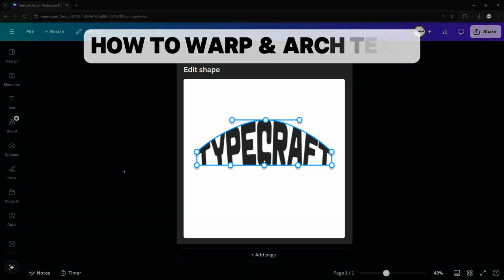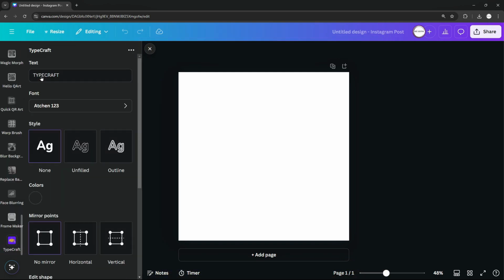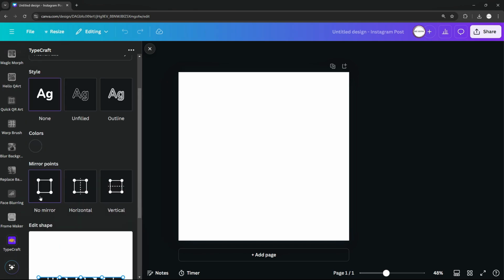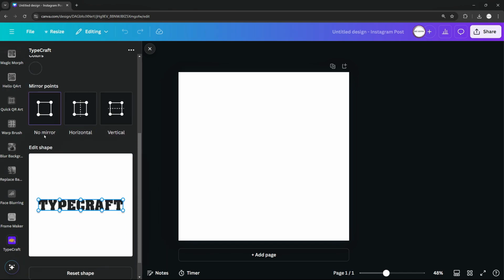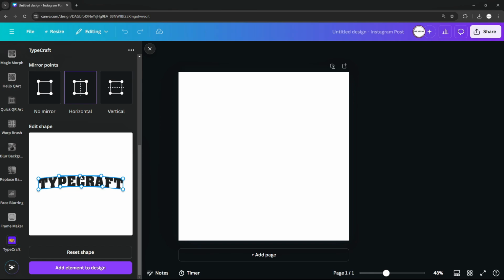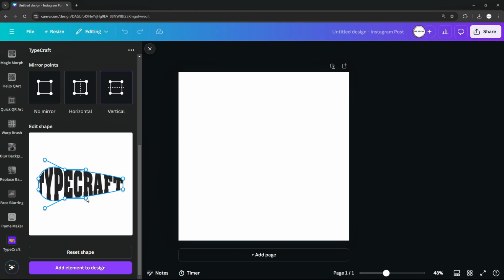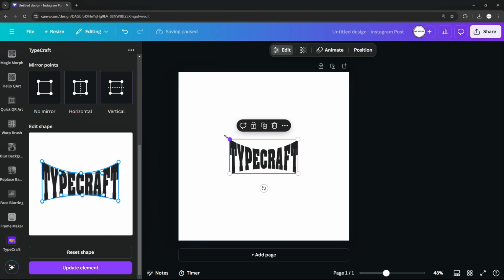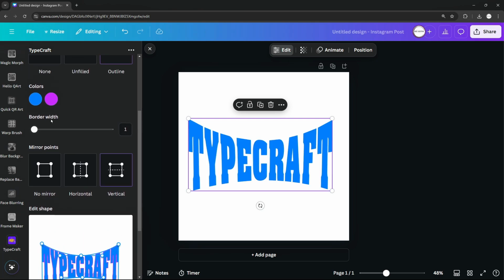How To Warp Text In Canva | How To Arch Text In Canva | Movie Style Text Logo Design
In this tutorial, you'll learn how to warp text in Canva, arch text in Canva, and design stunning movie-style text logos using the TypeCraft App.

How to warp text in Canva, Arch text Canva, Canva text effects, Movie style text logo, TypeCraft app tutorial, Canva design tips, Canva text tricks.